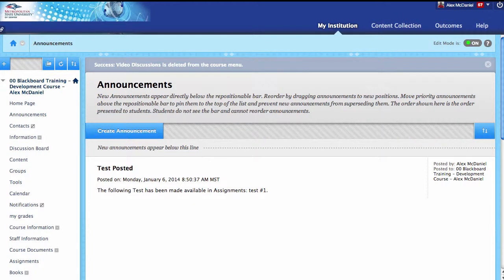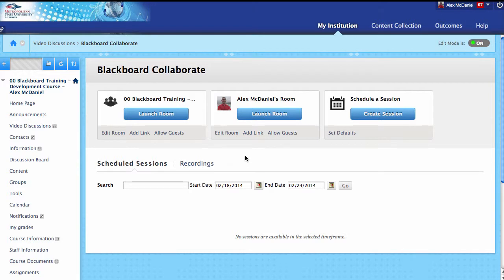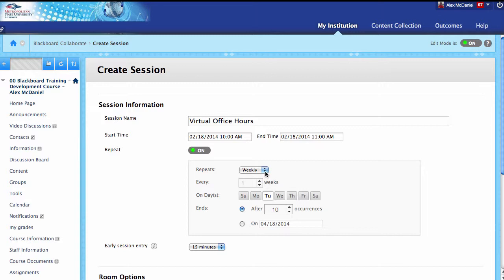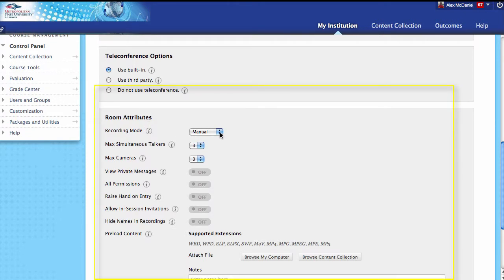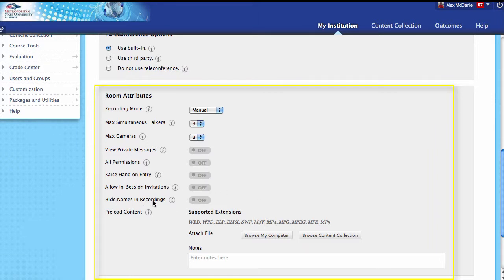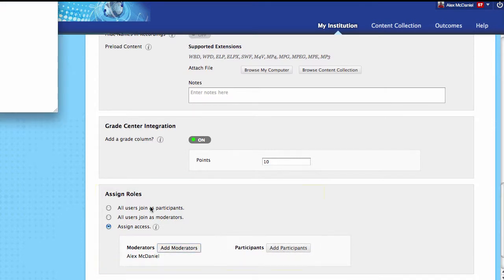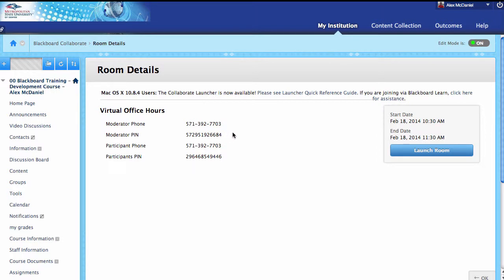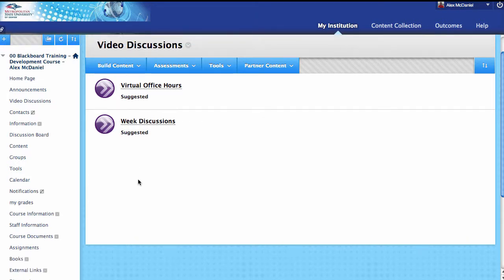Blackboard Collaborate Setup Advanced Tutorial 91 SP13